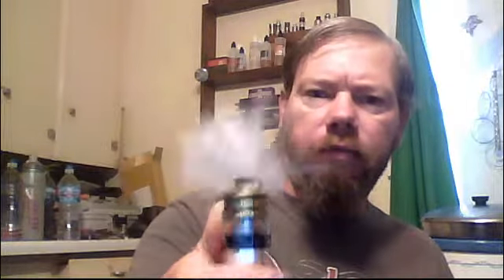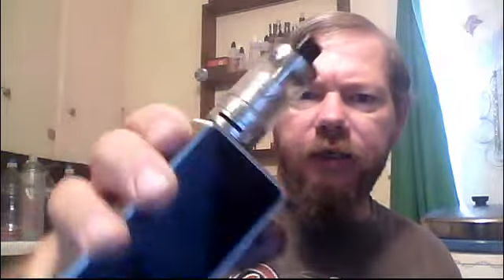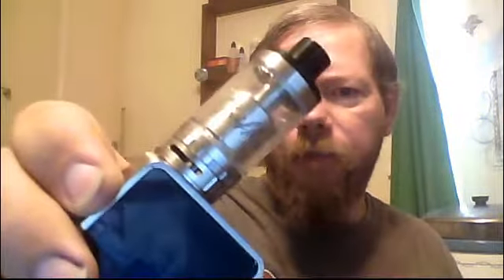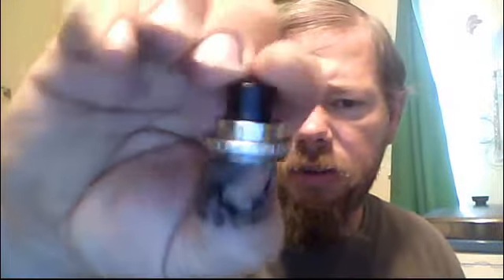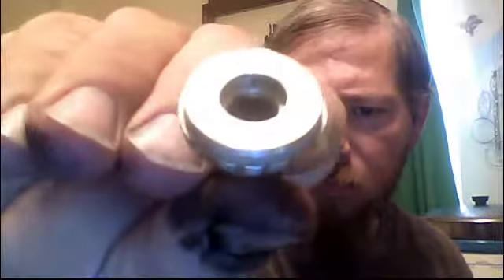GEEKVAPE GRIFFIN 25 PLUS RAINDROP VAPE CARAMEL CUSTARD